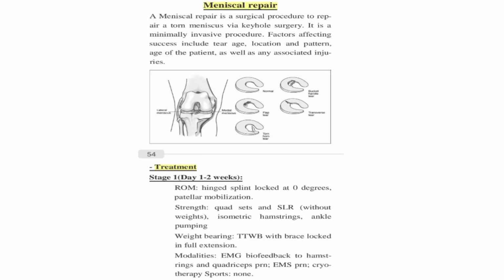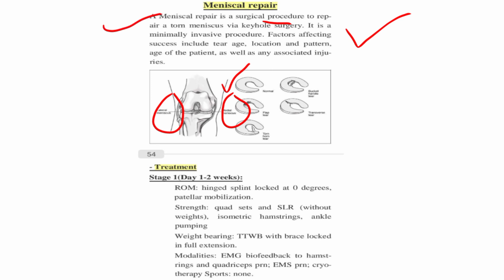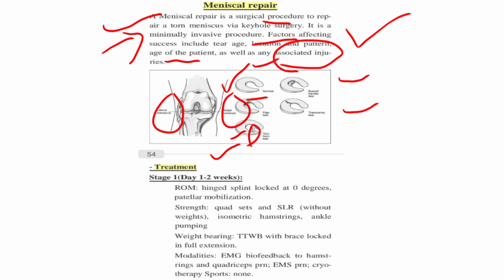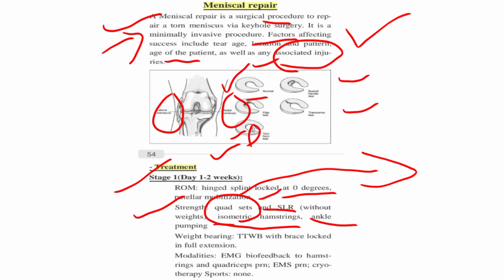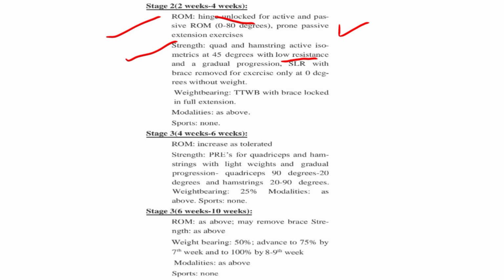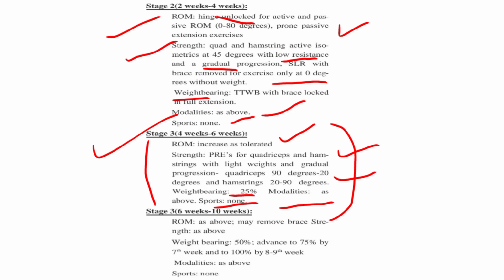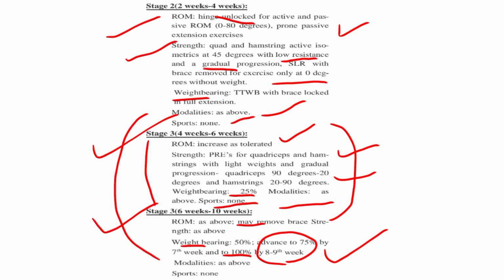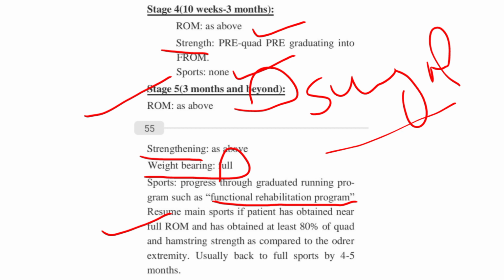Common Cases in Physical Therapy: Meniscus Repair By Dr. Areej Fatima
"Understanding Meniscus Repair: Techniques and Recovery"

 Description:
In this video, we delve into the essential aspects of meniscus repair, exploring the different surgical techniques, the recovery process, and tips for rehabilitation. Whether you're an athlete, a healthcare professional, or someone interested in knee health, this video provides valuable insights into managing meniscus injuries effectively.